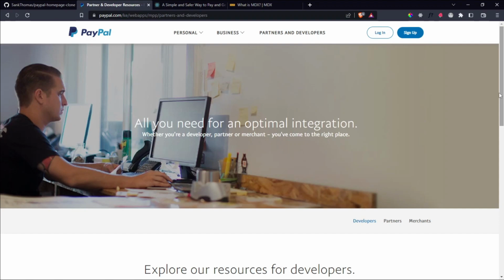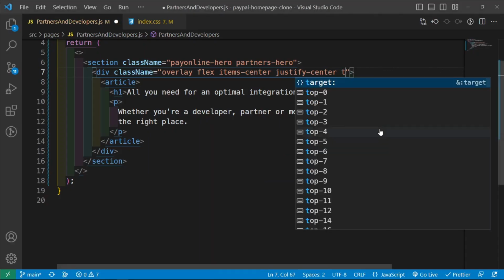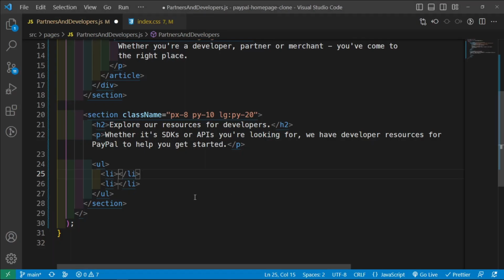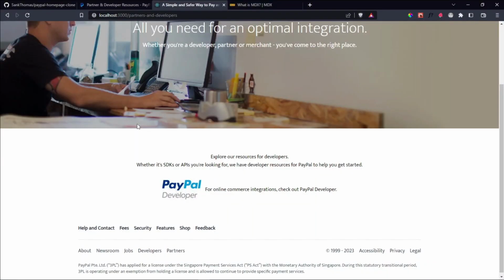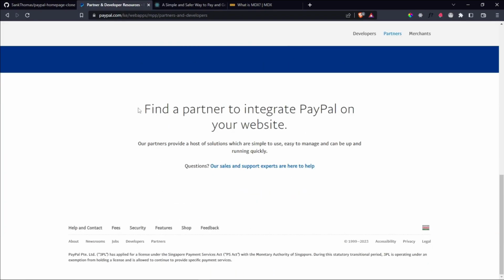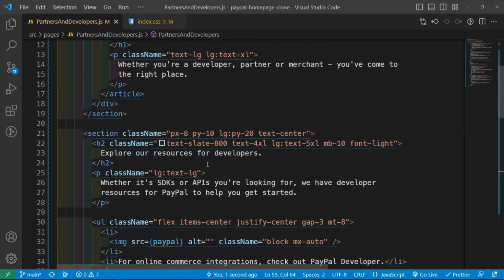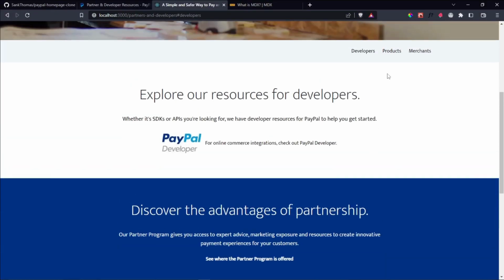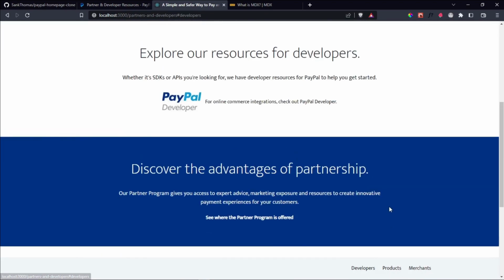PART 10 - PayPal Website Clone